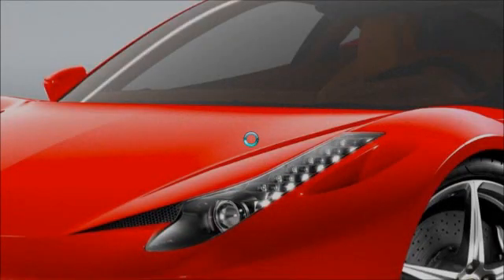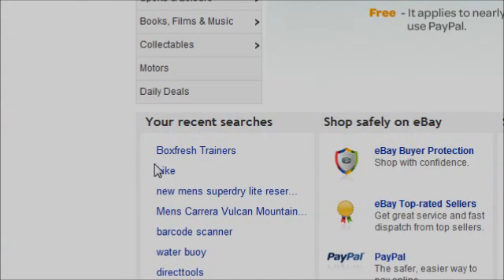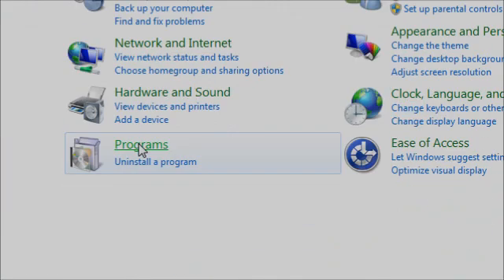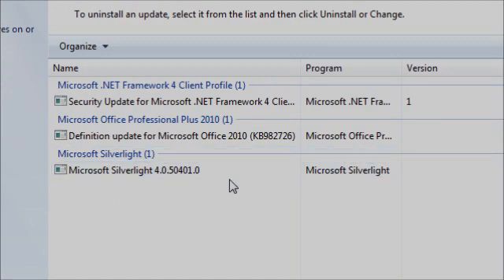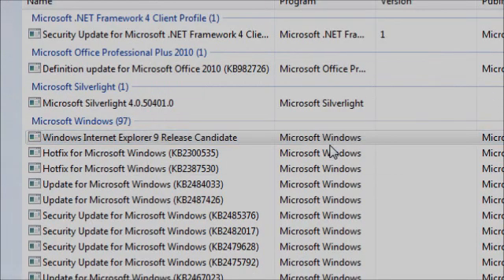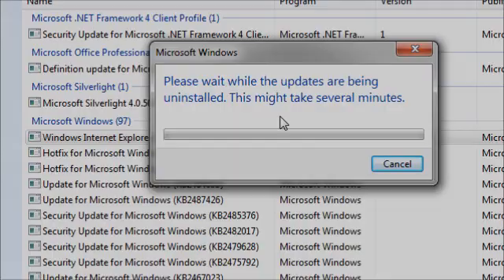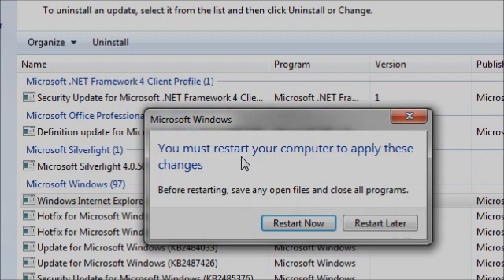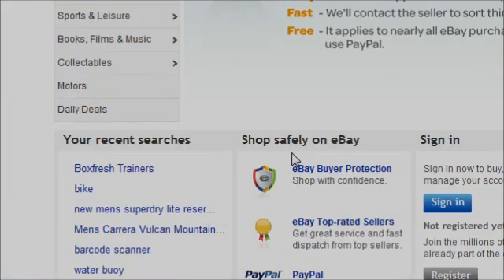How to Uninstall Internet Explorer 9 *Simple Tutorial*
In this video you will learn how to easily uninstall Windows Explorer 9 back to Windows Explorer 8. Any questions, suggestions or requests please private message me or leave a comment bellow.